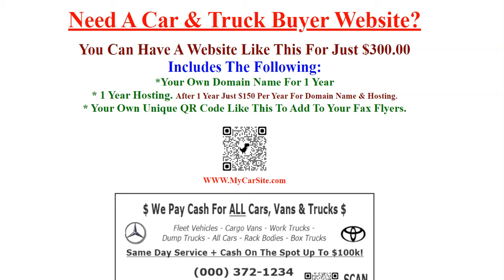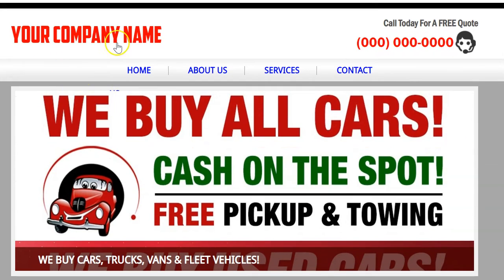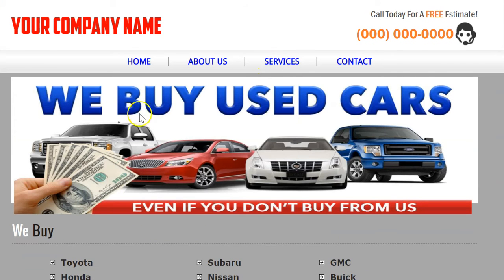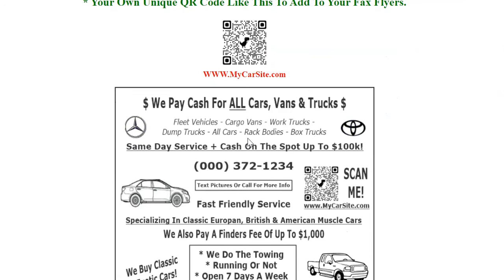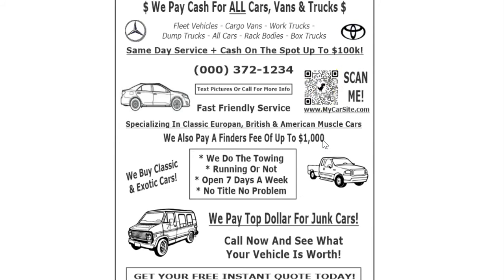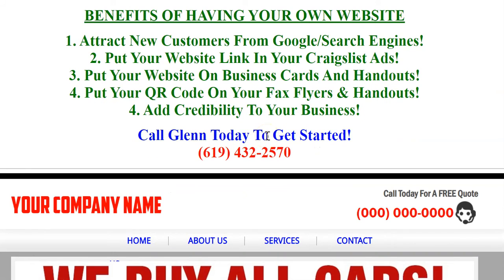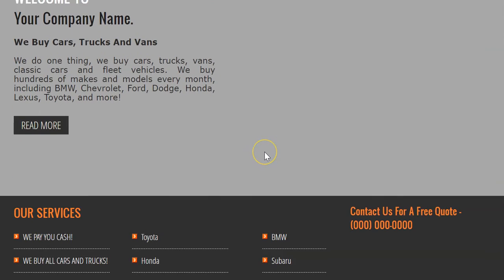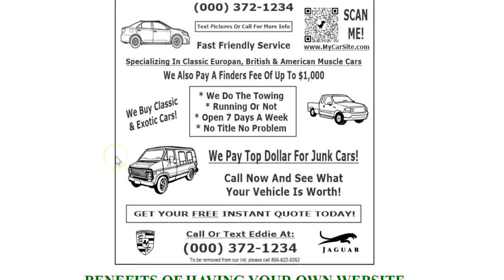Are You A Car & Truck Buyer And Need A Website? Check This Video Out!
Here is a simple solution to all Car & Truck Buyers That Do Not Have Their Own Website!

Thanks